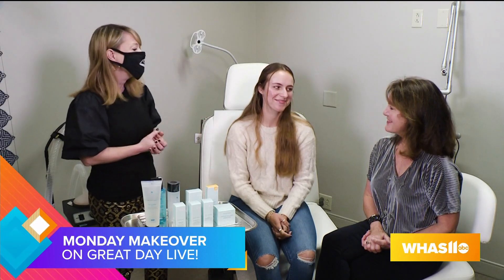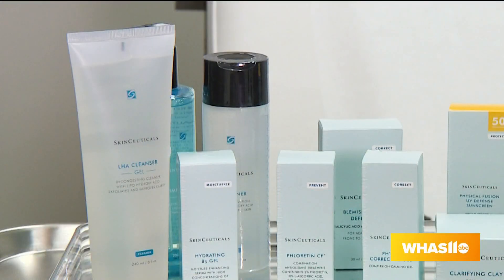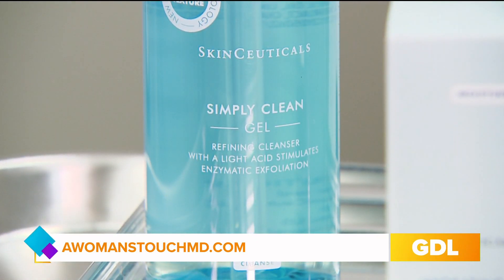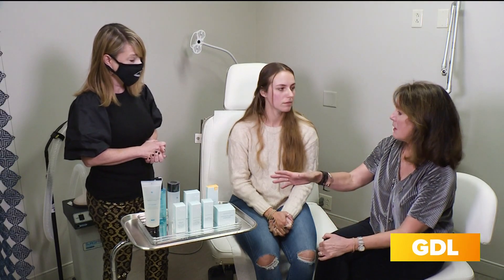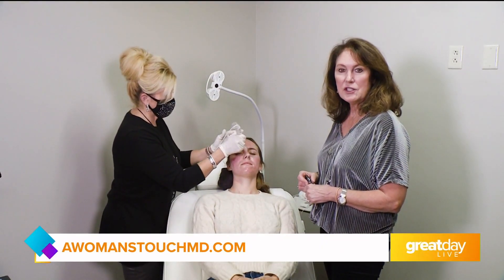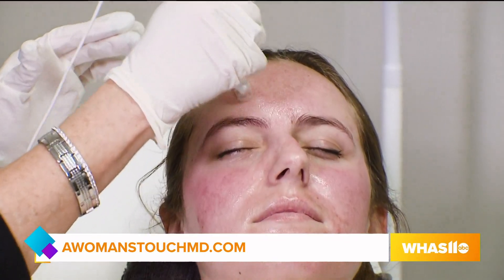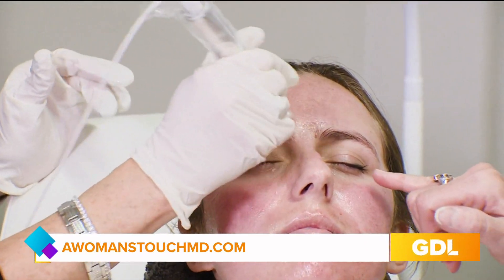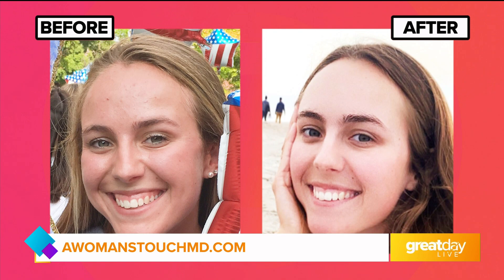GDL: JBS Julene B. Samuels MD on Great Day Live!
JBS Julene B. Samuels MD is located at 9419 Norton Commons Blvd Suite 101 in Prospect, KY.